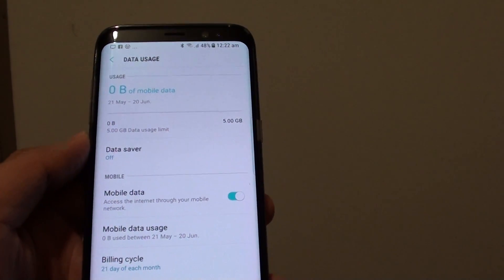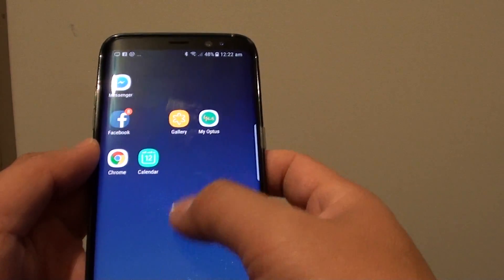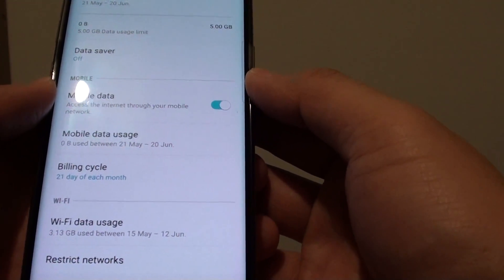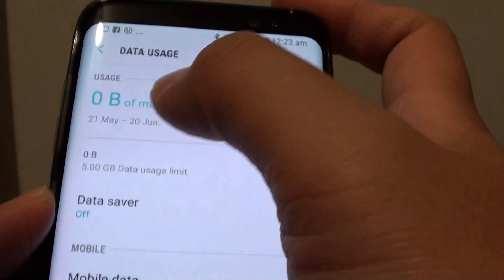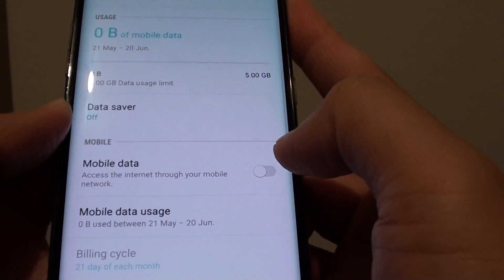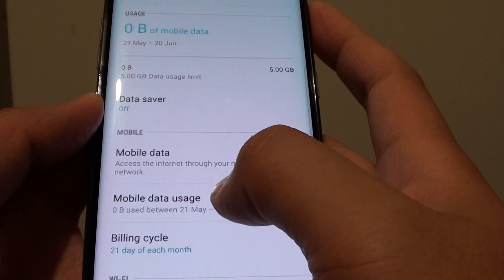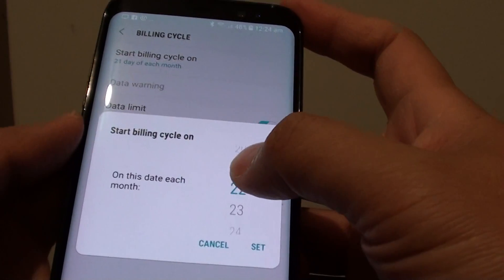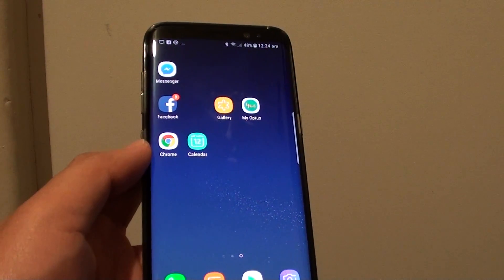Samsung Galaxy S8: How to View and Monitor Mobile Data Usage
Learn how you can view and monitor mobile data usage on the Samsung Galaxy S8.